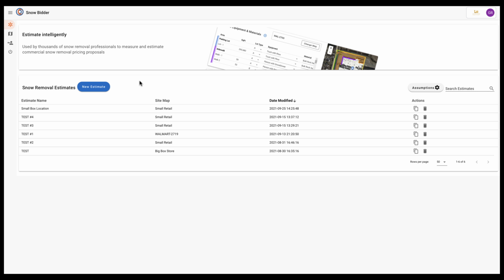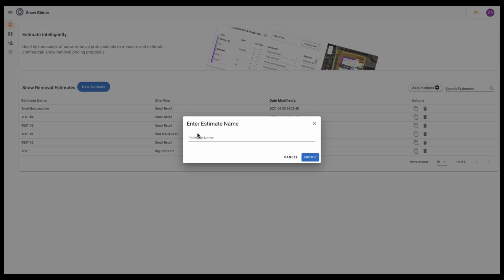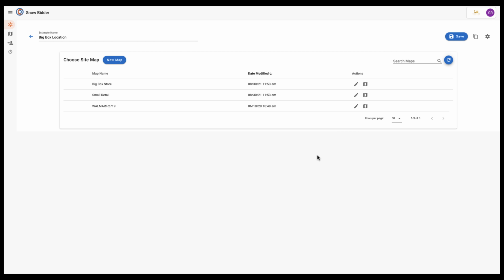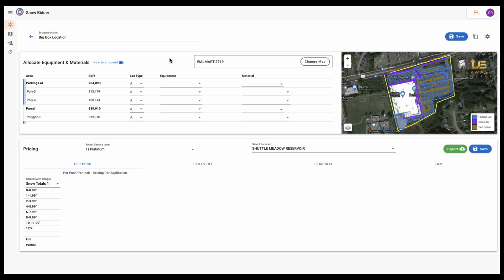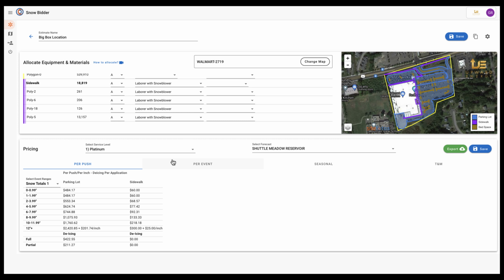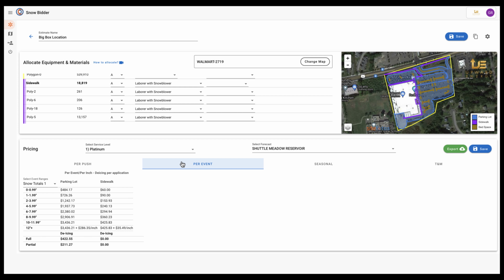Snowbidder Big Box Retail Snow Estimate Tutorial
Got snow?  We know you do.  Check out how easy it is to create a snow estimate for your big box retail projects!